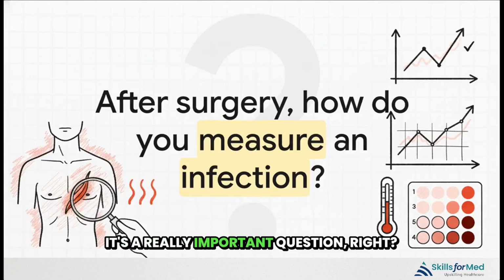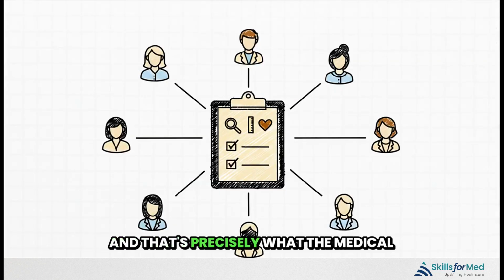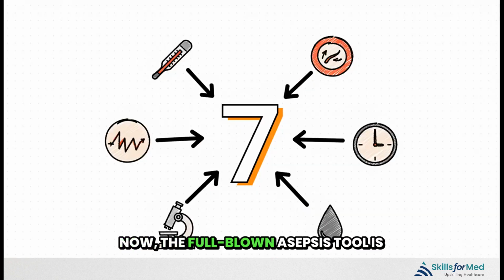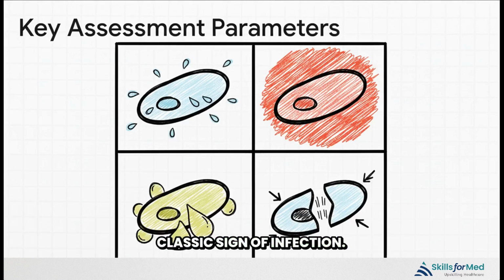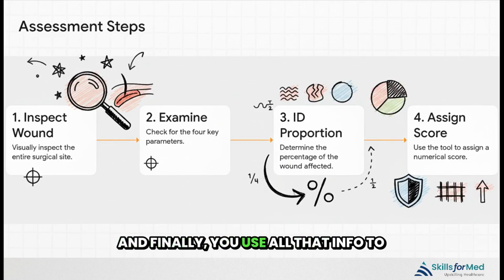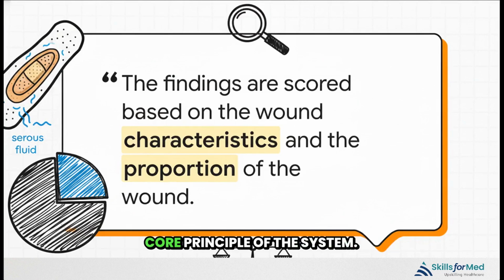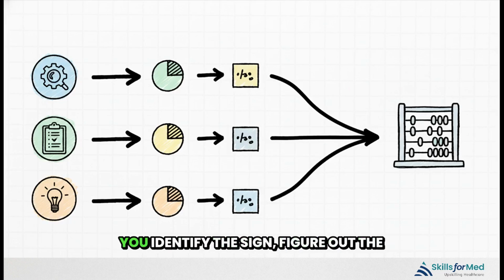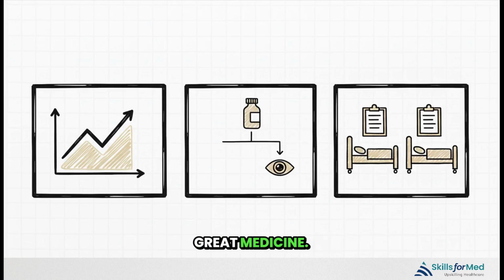Objective Healing: How Asepsis Scoring Changes the Game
In this episode, we explore the transformative power of the Asepsis Scoring Tool in surgical wound care. Discover how this innovative system turns subjective observations into objective, actionable data, ensuring consistent and high-quality care for every patient. Join us as we delve into the key parameters that define wound healing and learn how this tool is revolutionizing the medical field by providing clarity and guiding critical treatment decisions.

✨ Are you a nurse looking to strengthen your infection control expertise?
 Join the ICN Program and become the nurse your team trusts with safe, evidence-based practice.
 Master SSI prevention, asepsis, wound assessment, surveillance, audits, and more — with tools you can apply from Day 1.
👉 Enroll in the ICN Course today and elevate your clinical practice.